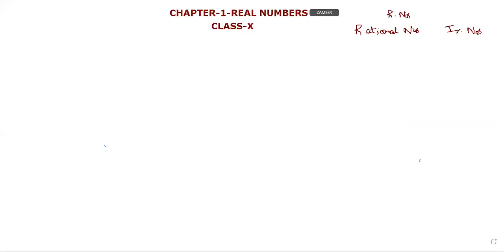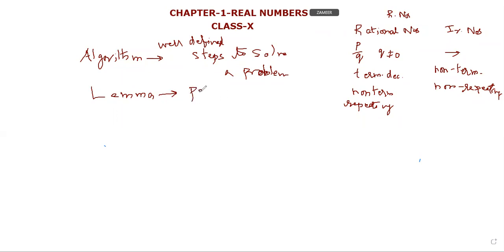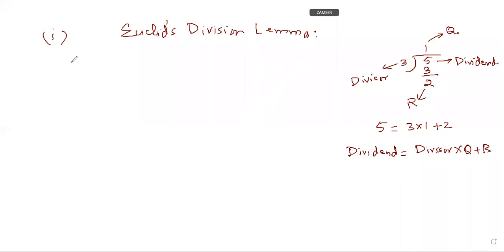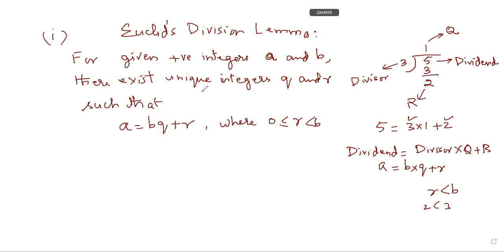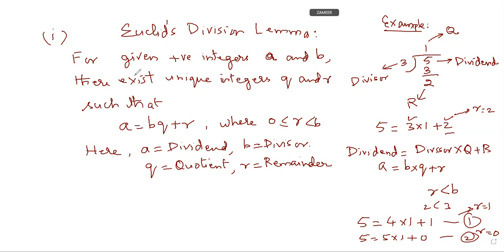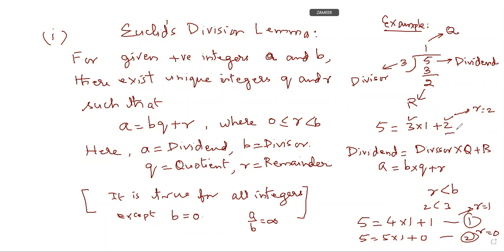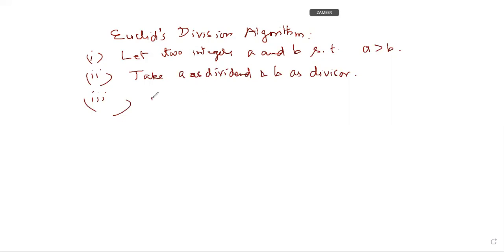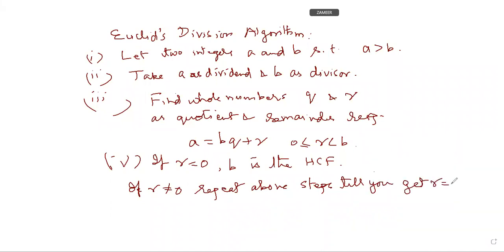X-REAL NUMBERS PART-1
1.INTRODUCTION
2.EUCLID'S DIVISION LEMMA
3.EUCLID'S DIVISION ALGORITHM